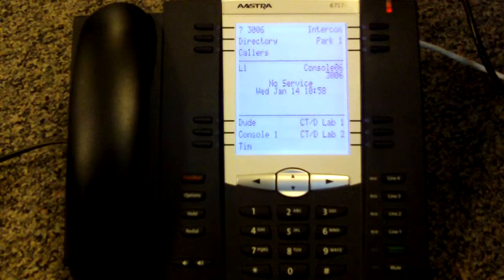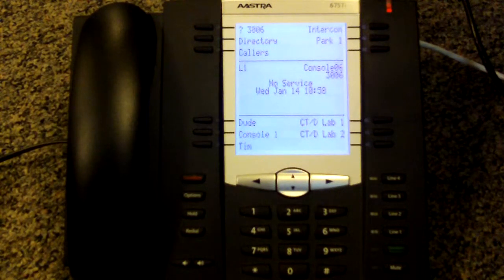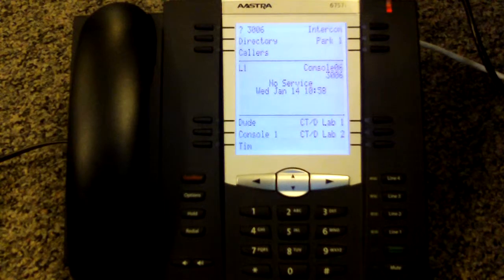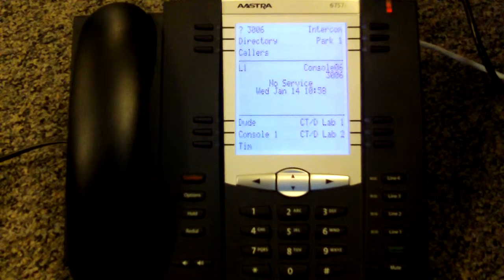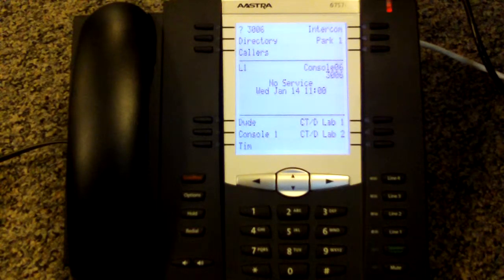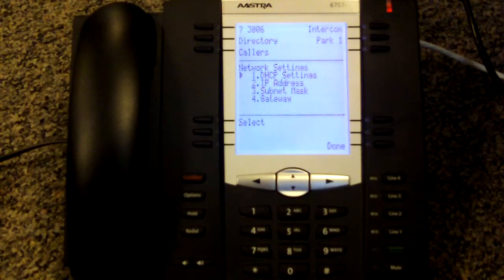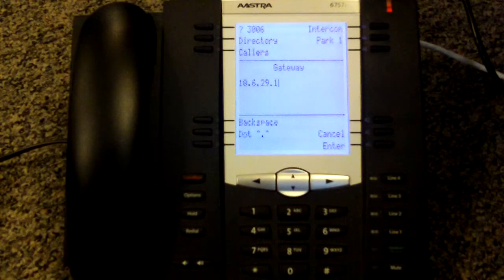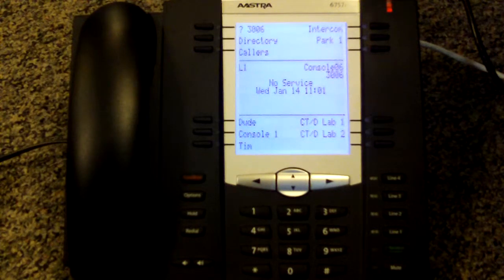Aastra Mitel SIP Phone, 67x7i, 6737i, 6757i Restart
Restart for Aastra 6757i and 6737i SIP phones. Some may say Mitel now. Do this before factory reset. This will sometimes fix phones that lose audio all of a sudden, buttons may have stopped working, or the display may not be correct. The first thing to do is to press "Options" and "6", then select "Restart". This reboots the phone and has helped me often.

Another issue with many of these phones is when they do not boot up properly. The 6737i is more prone to have problems with this. If the boot process is interrupted, or you plug in the AC/DC power adapter and it was booting up on PoE, it may cause the phone to boot to We Recovery Mode.

In Web Recovery Mode, all is well if you can get your computer onto the same network as the phone, plug into the PC port of the phone and browse to a web page at the IP address shown on the phone's display. The problem is when this does not work.

These phones default to DHCP, and if you provide them with a switch that can provide an IP address to them via DHCP, they continue to boot up properly. If your switch is expecting a static IP address, you my need to use the web recovery method and set the IP address and disable DHCP through the web browser.

Think of these phones as a small and slow computer. They take a bit to boot and if shut down or modified during that process, they do not always recover well.

There are many videos and sites online that discuss setting this phone back to factory defaults and deleting the .st configuration file. This is usually not necessary and restarting the phone in most cases with make it work again. This may even work when some of the LCD display begins to fade or not show up in the LCD display.